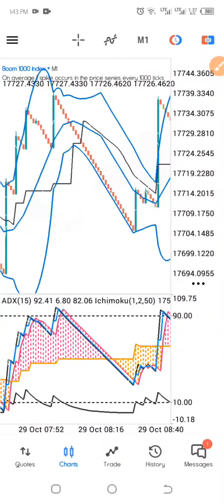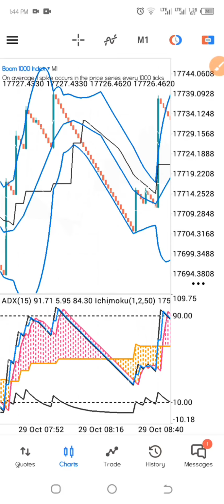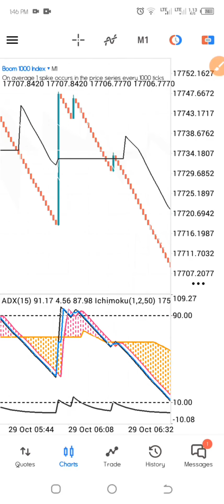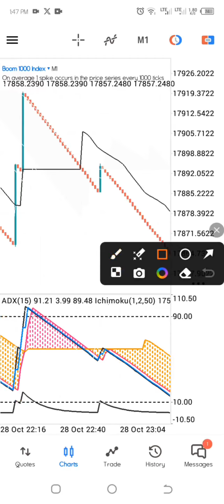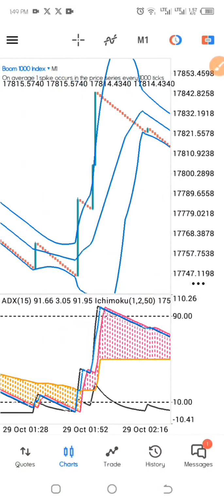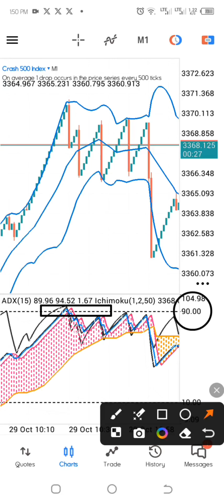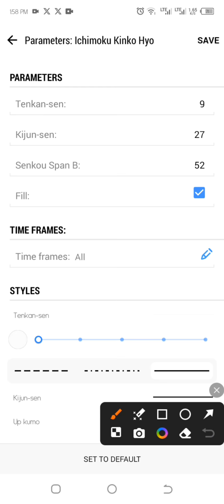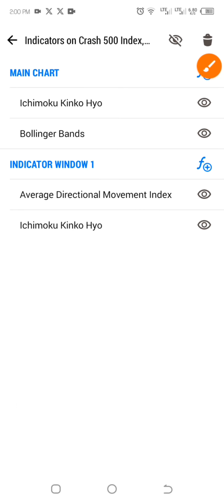99 9% NoLoss Boom and crash strategy to grow your account catching spikes and scalping the candles